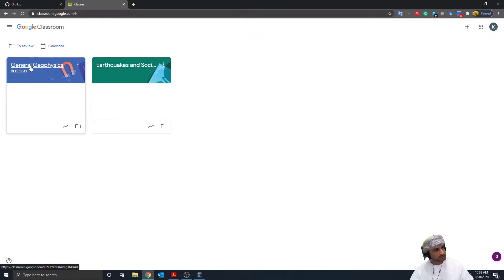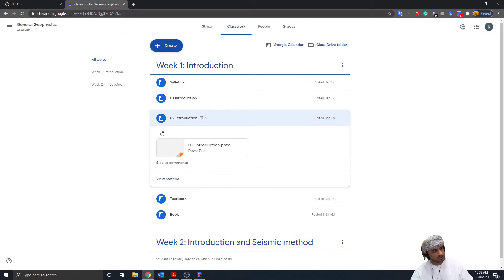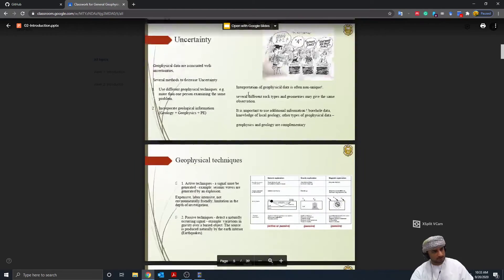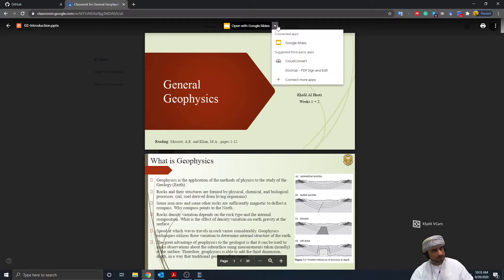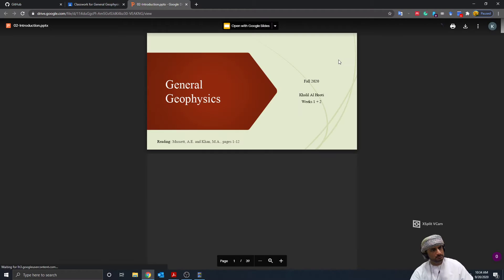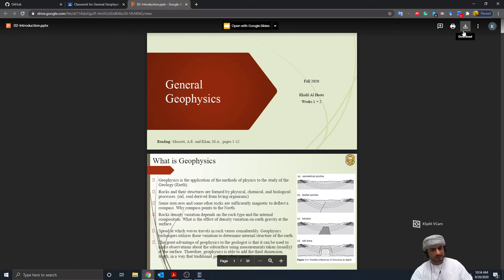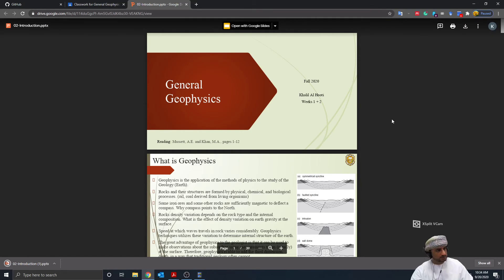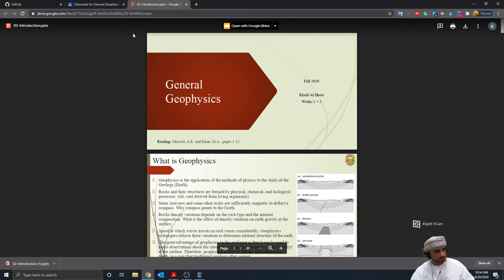How to Download materials from google classroom.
In this video, I explain how to download materials/documents from google classroom into your PC.